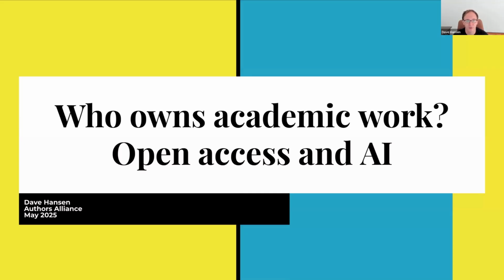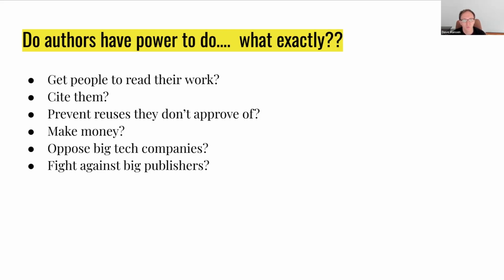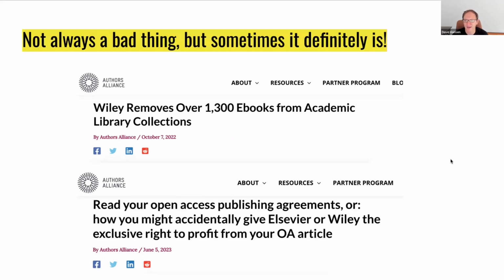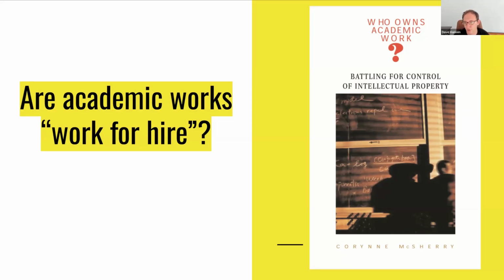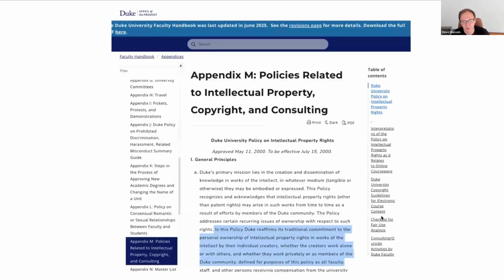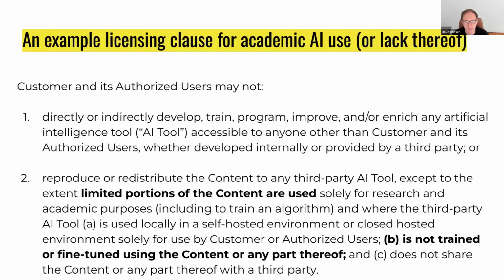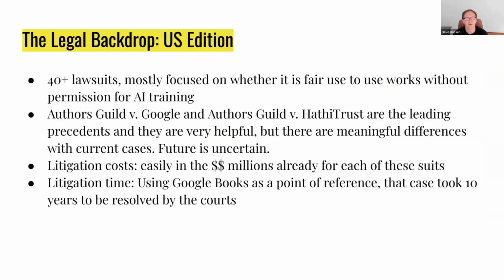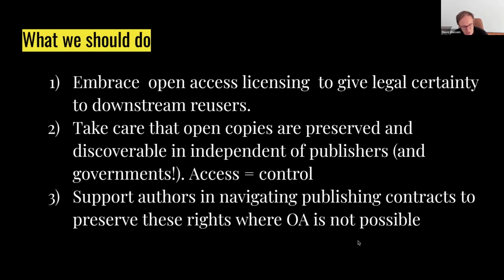OA 101: Who Owns Scholarly Work? Copyright and Open Access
Speaker: Dave Hansen, Executive Director, Author’s Alliance

Who owns the copyright in scholarly work has been one of the most confusing, yet most important, legal questions in the move toward open access. While the answer might seem like it should be obvious (“authors!”), the reality is that layers of university copyright policies, copyright’s “work for hire” doctrine, publisher copyright transfer agreements, and funder licensing requirements make this a complex issue.

This session addresses how these different layers of rights, copyright transfers, and licenses affect the ability of authors and their institutions to make their works available openly as well as emerging issues such as AI usage of scholarly works and how open licensing and copyright can support or inhibit those uses.